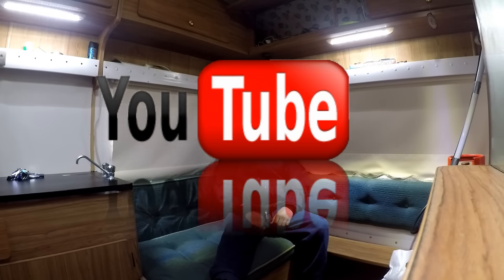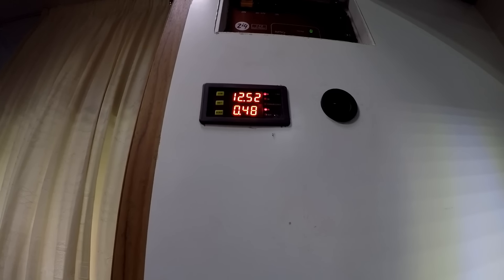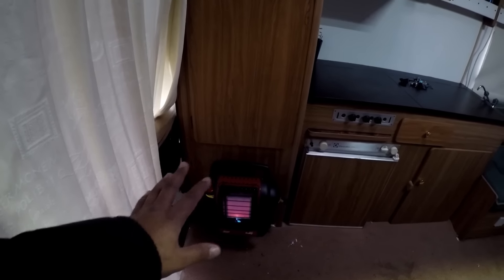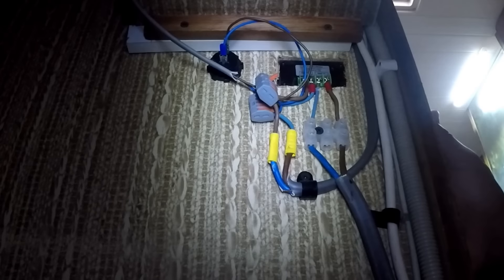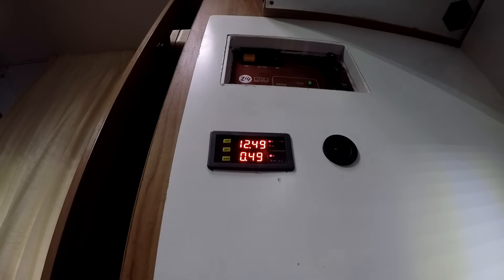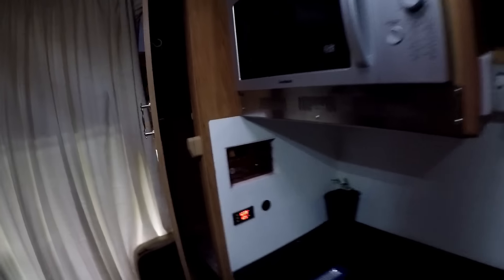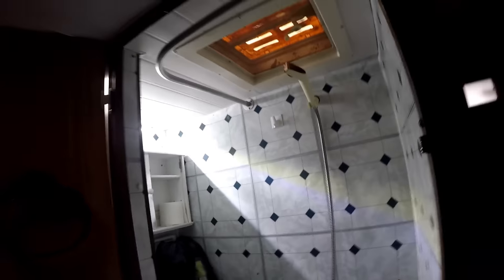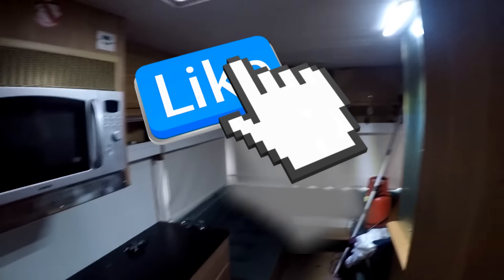The best Amp VoltMeter U can have in a motorhome or campervan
DC 0-120V 0-100A Volt Amp Ah Power Capacity Percent Battery Monitor Watt Meter

This Battery Monitor is designed to monitor  performance most kind of battery systems with capacities of up to 999 Amp hours.  The unit continuously monitors voltage, charge and discharge current, number of  power (charge or discharge), the remaining battery capacity, these information  leads to more efficient use of the battery, which can enhance battery life and  reduce the risk of failure.

Battery Status At A Glance.
Measure Forward (Positive) and Reverse (Negative) current at the same time.
Combines many functions in one,  displays voltage, charge and discharge current, consumed amp hours and remaining  battery capacity.
Dual display for Voltage (V)
Current (A), Power (W)
Ampere-hour (Ah),
Working Hours (H), Charging Time, Discharging Time
Battery capacity (%)
Flexible On-line calibration function, calibrate Voltage and amps reading  easily.
Adopting modular design, collocate indicator lights on the panel for various  working status.
4 digits LED for Voltage, Power, and Working hours reading, 3 digits LED for  Current and Ah reading.
Lowe power consumption.
No need external  power (10-90V).
We can  connect it by 2-wire(Power by Internal source), or 3-wire(Power by External  source).